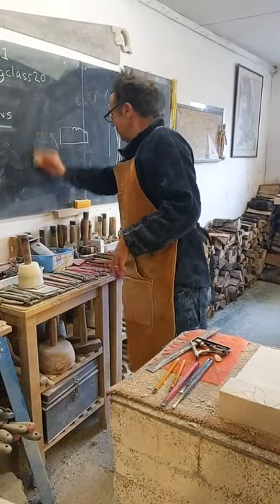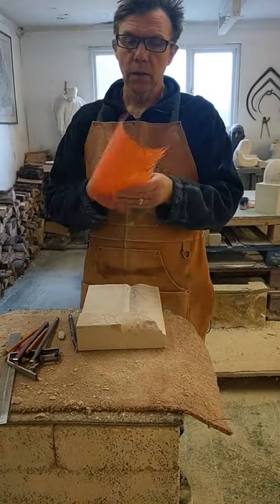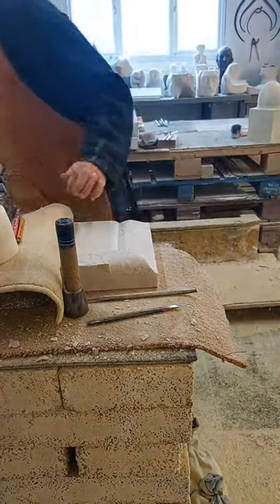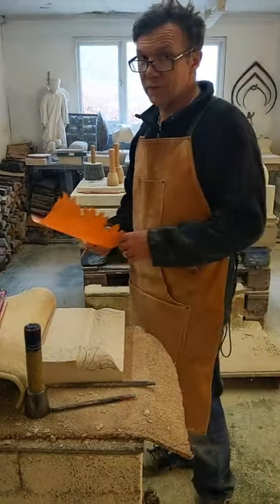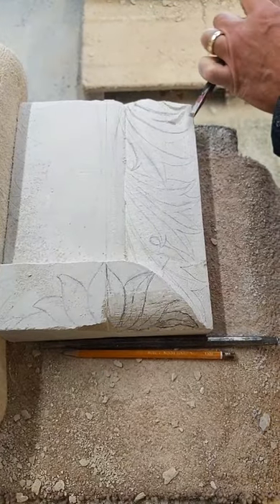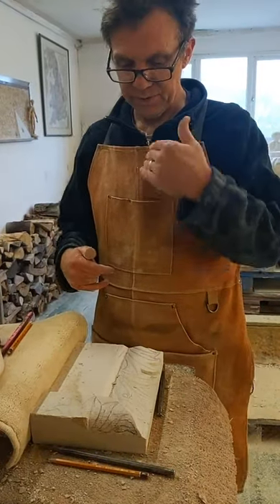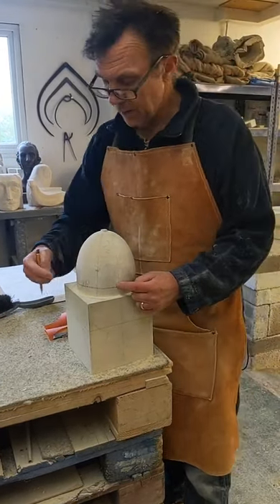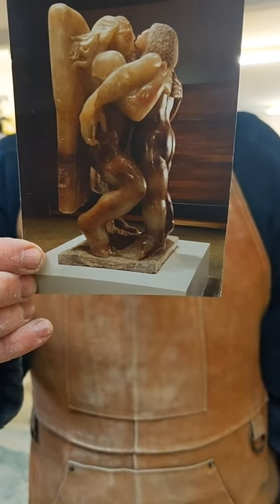Carving a Corbel - Henry Gray - Episode 2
Instagram Live session, recorded Monday 2nd Nov 2020.

Last week Henry introduced us to architectural carving and detailing, in particular, a Corinthian style acanthus leaf piece. Henry covers his process, including scale, templates and more.

In this next step, Henry is hand-carving one half of his piece, before flipping the template to achieve a symmetrical look. As always, he's got a few tips and tricks up his sleeve to make the position of his body more comfortable, ensuring that carvers don't become fatigued as quickly.

There's also a sneaky peek at a finial job that Henry is carving for a client building their own house!
New faces are always welcome at Gray’s Stone Carving Studio, whether you’re an artist from another medium, an admirer of the craft or a total newcomer, we’re so happy that you’re here. If you want to take a full look around you can:

Be the first to hear about upcoming events, offers and updates by joining our mailing club